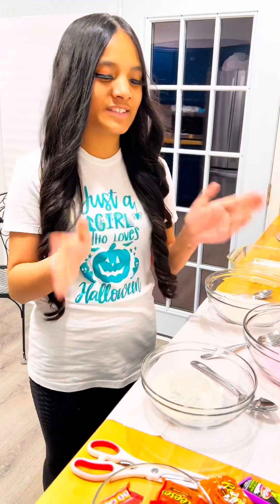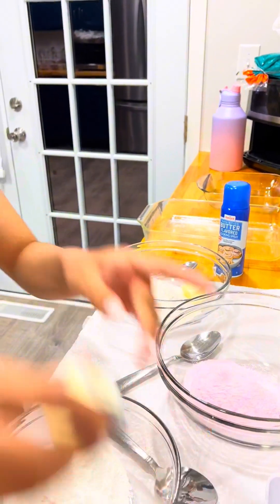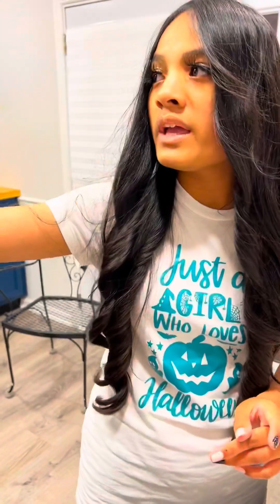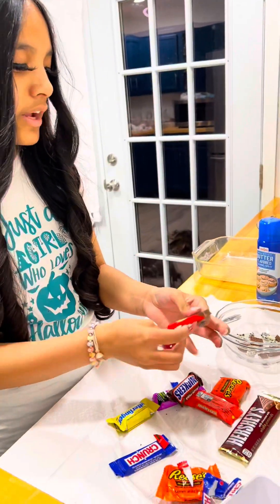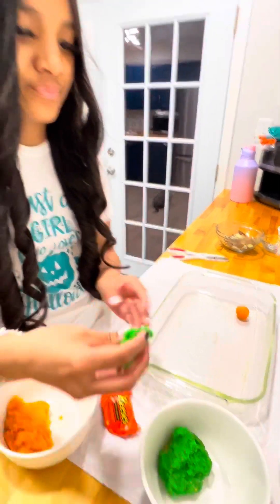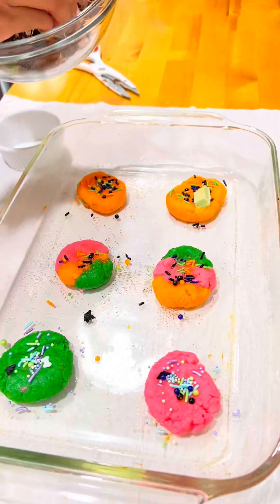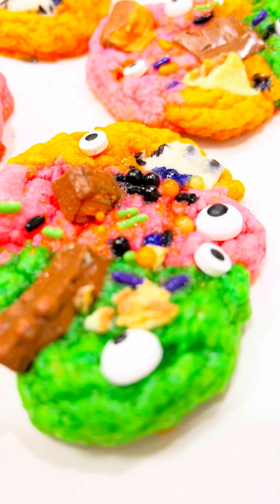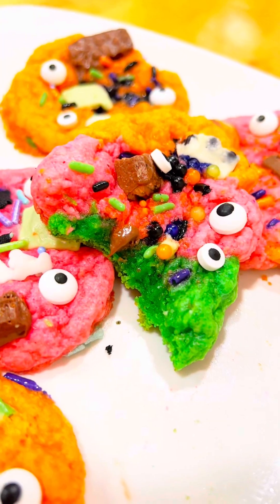HALLOWEEN CANDY COOKIES!